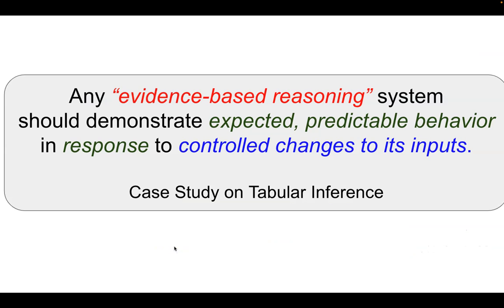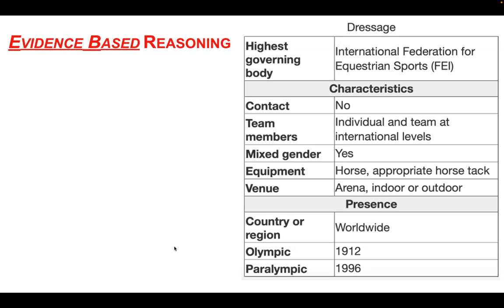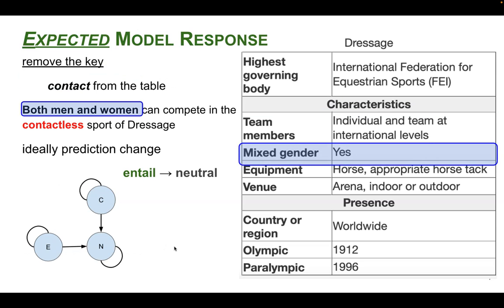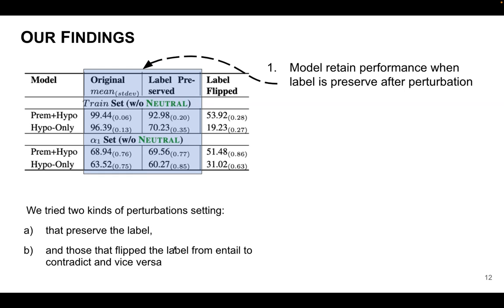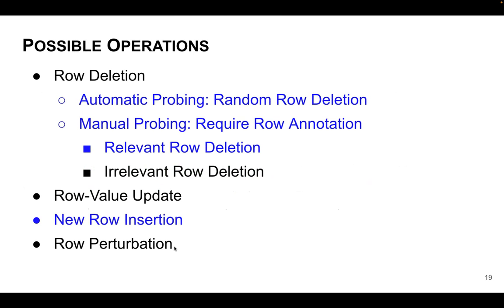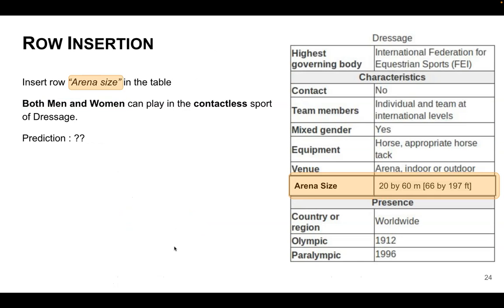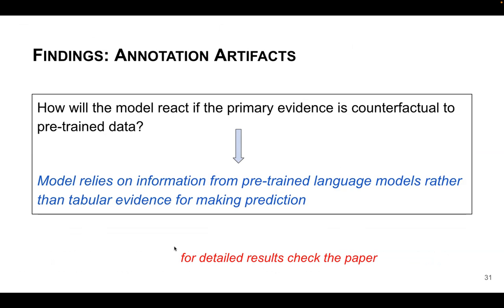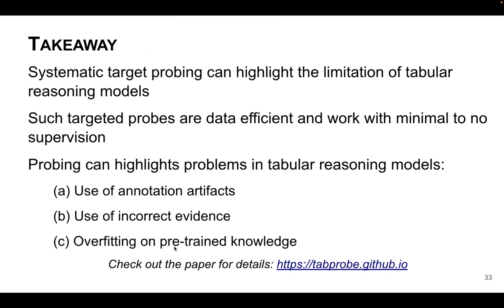Systematic Probes for Examining Evidence-Based Tabular Reasoning (TACL 2022)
Presented at ACL 2022